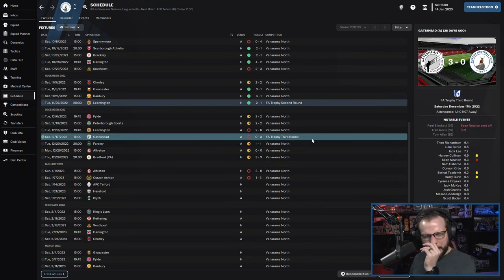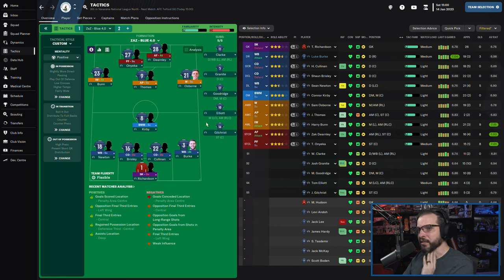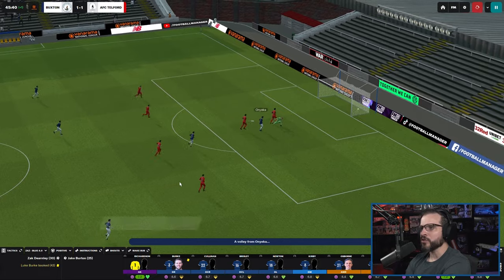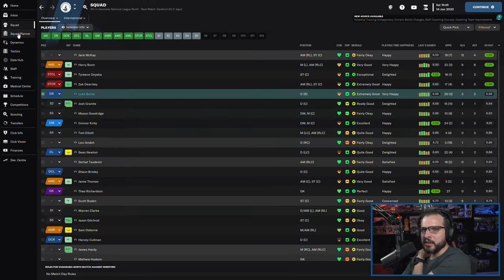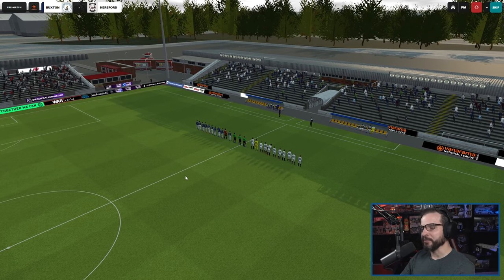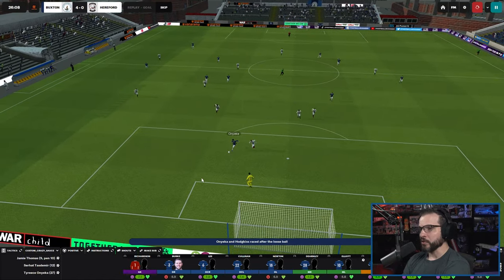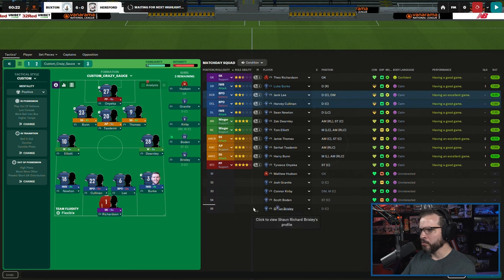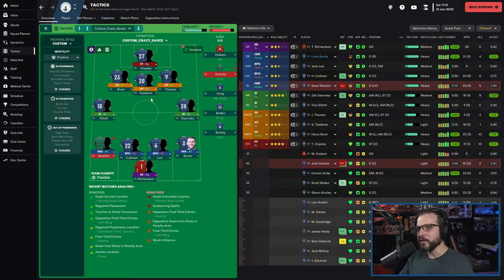LET'S PLAY: FM 2023 - Road to Glory - BUXTON F.C. - S1E6 - Football Manager 2023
Let's Play: FM 2023 - Road to Glory - Buxton F.C. - Football Manager 2023

I'm very excited to start a new season in Football Manager 2023. We are going for the Road to Glory run with Buxton F.C., where we have to take Buxton from the bottom tier (tier 6) of the British Football League all the way up to the Premiere League and win all the trophies at the highest level. This includes the Premiere League trophy, the FA Cup and Champions League. Hopefully we win a few other trophies on our way up the ranks as well. This save will be a nice change of pace from last year's game because it will allow us to stay at a single team for the entire run and really fully develop it as we go.

Buxton are already play at the highest level if you consider altitude, as their stadium is the highest in all of England at 1000 ft above sea level. Can we take them to the top of all of the leagues? This will be a tough mountain to climb.

NOTE: I know very little about Football/Soccer beyond what I have learned while playing Football Manager and a little bit of watching World Cup games. I welcome feedback, but please don't laugh too much at my silly American mistakes.